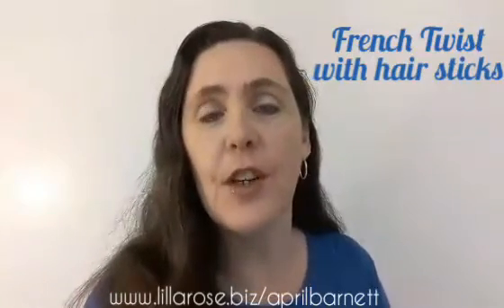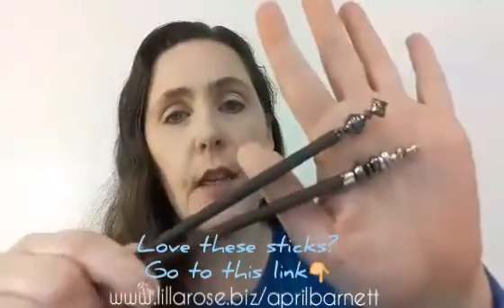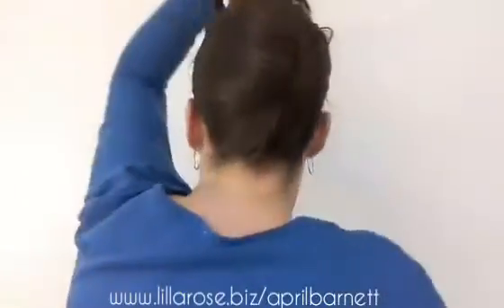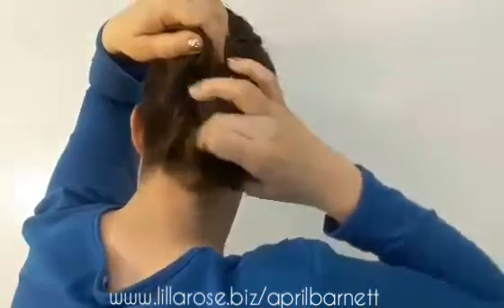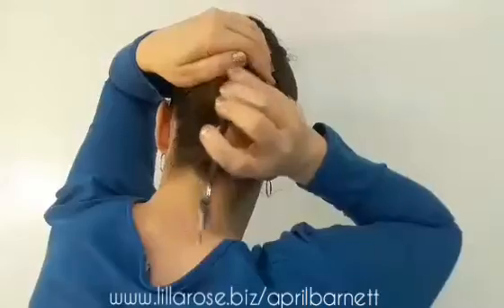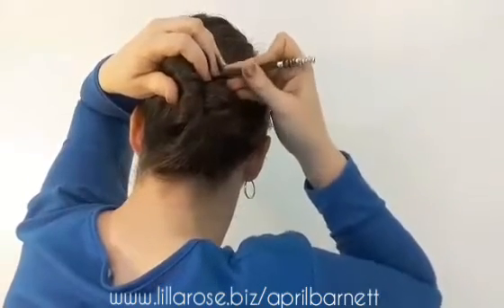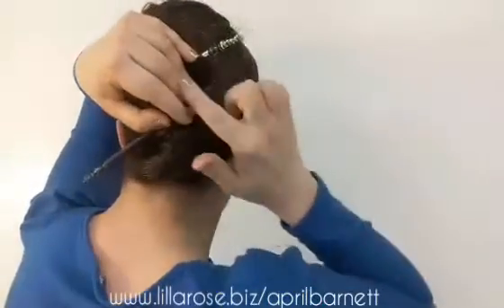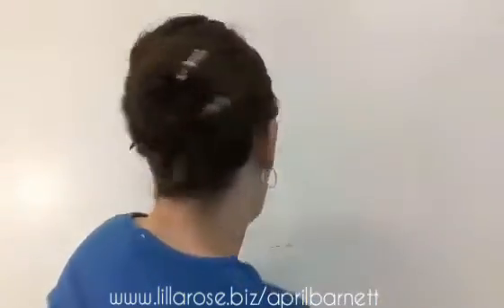French Twist with Hair Sticks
Hair style tutorial featuring a French Twist using a pair of hair sticks.
Love these hair accessories?